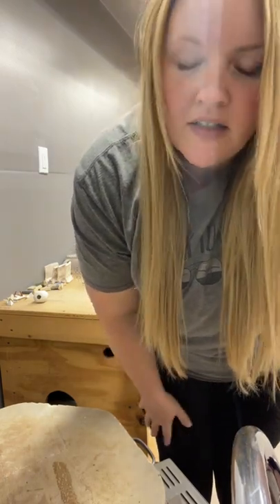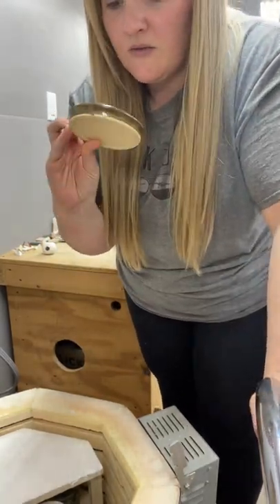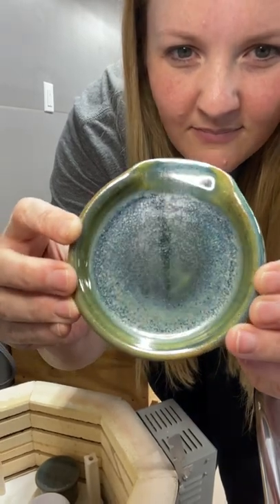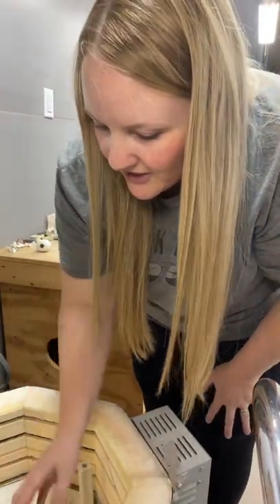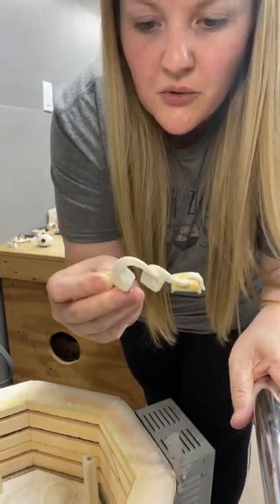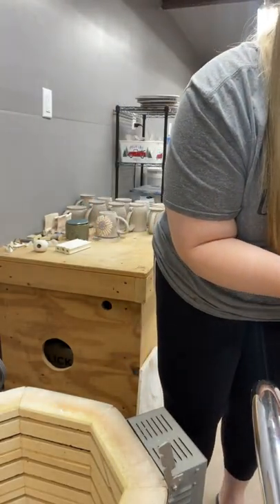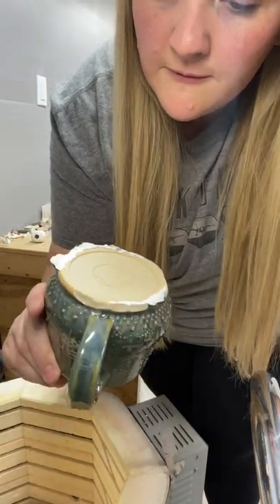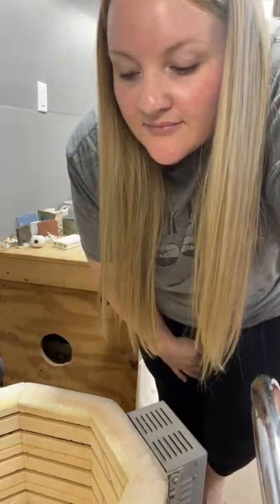Glaze kiln OPENING! Failures, and successes. New Mayco and Coyote glazes.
We had some failures and some successes in this batch.

Glazes used:
Mayco Winterwood
Mayco copper float
Mayco smoke
Mayco Gloss White - which I am not happy with yet.
Mayco speckled toad
Mayco speckled plum ❤️❤️
Coyote gun metal green
Stroke and coat - cashew later
Stroke and coat - peri twinkle

White stoneware with Grog in this batch.
Programmed to cone 6, 15 minute hold
Got to a cone 6 on the top shelf and a hot cone 5 on the bottom.

Live and learn…. Lol.